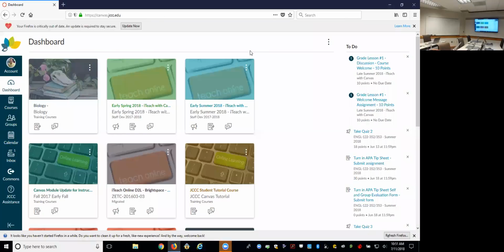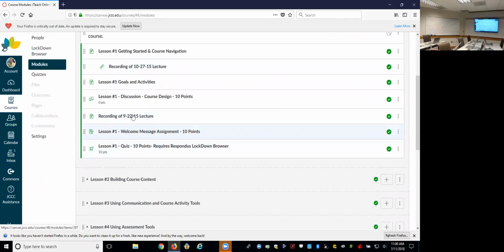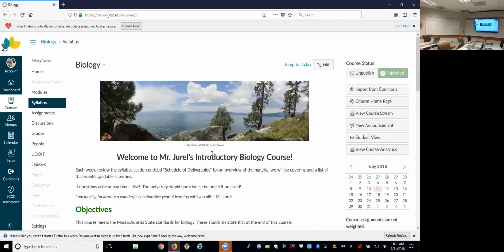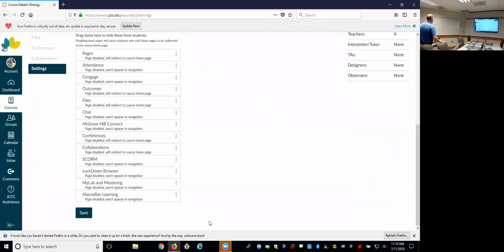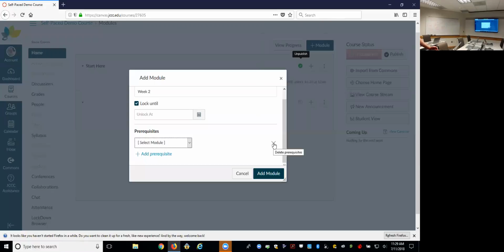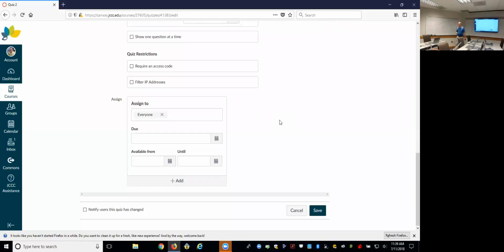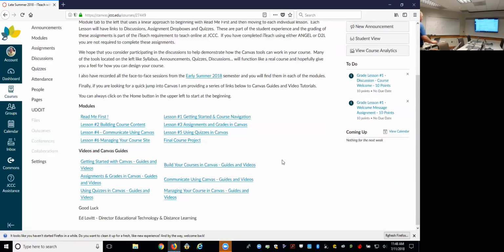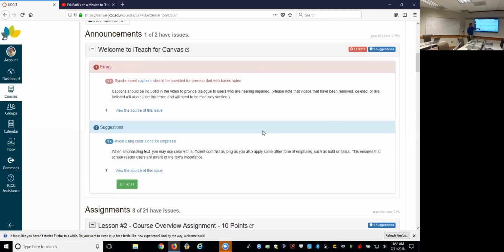Building Your Course in Canvas 7 11 18